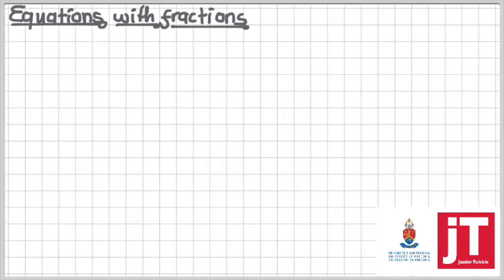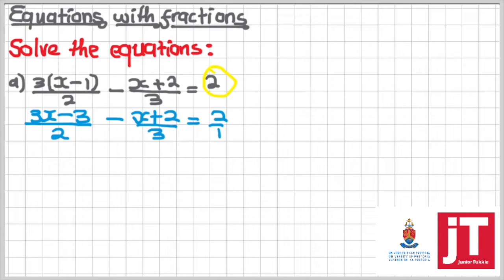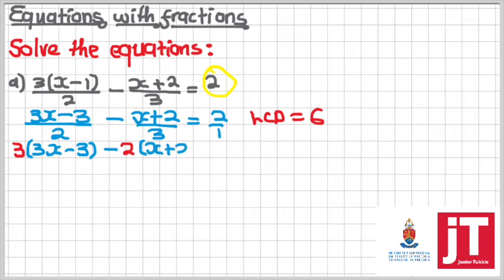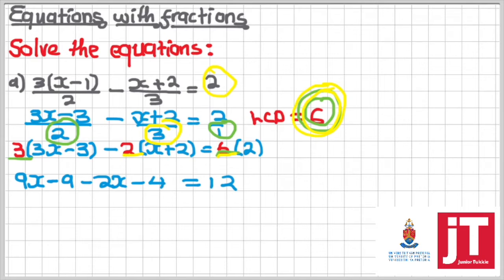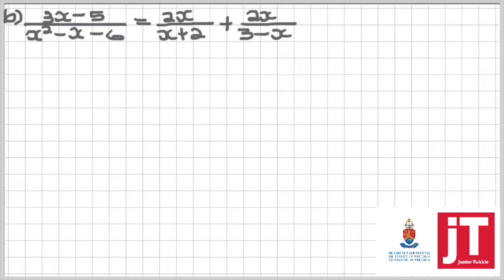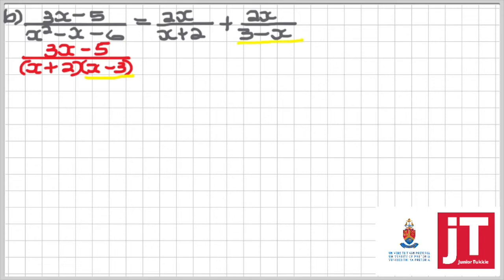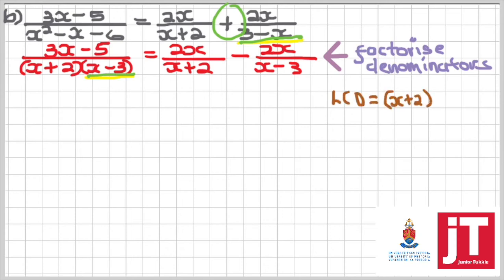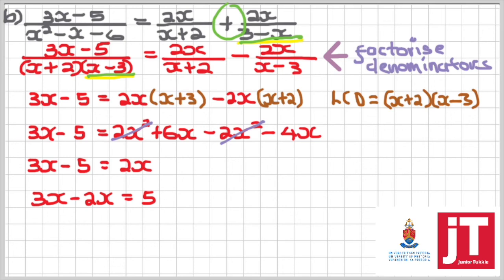2 Gr10 Mathematics - Equations - Fractional Equations